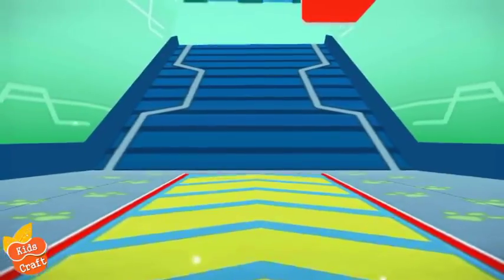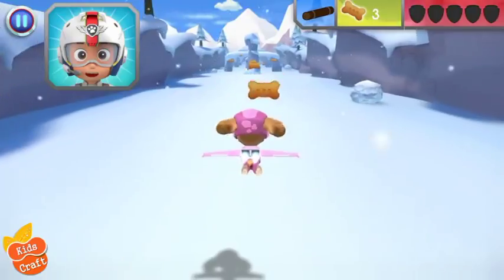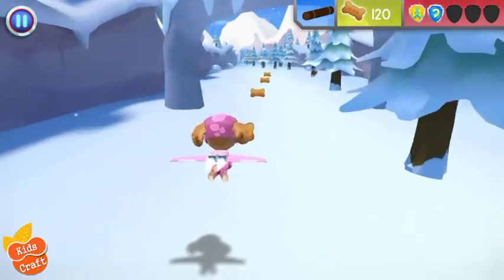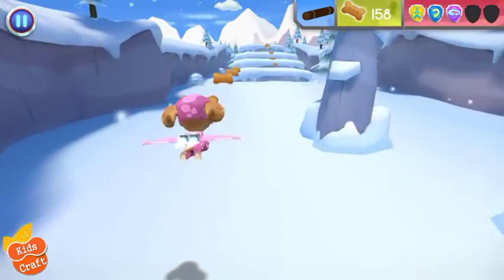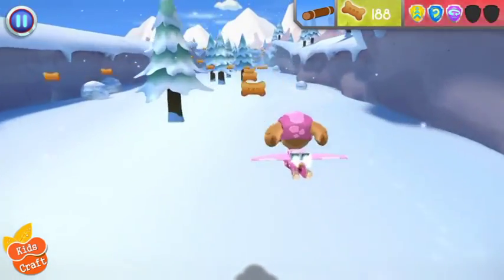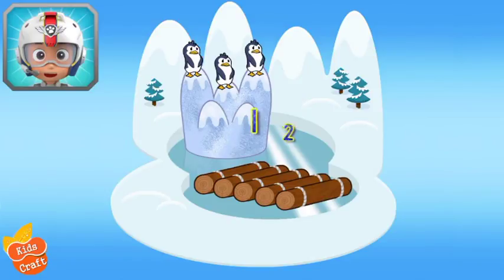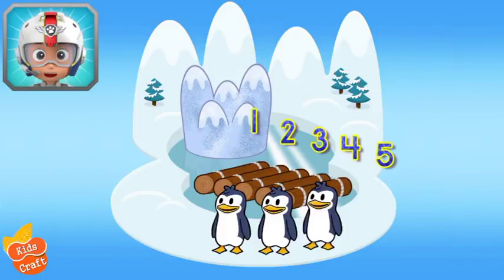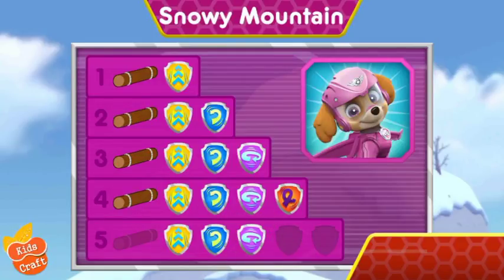made great achievements in the rescue mission of the snowy mountains